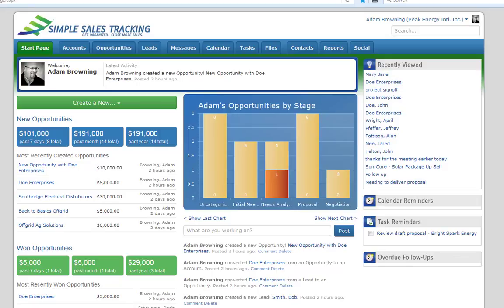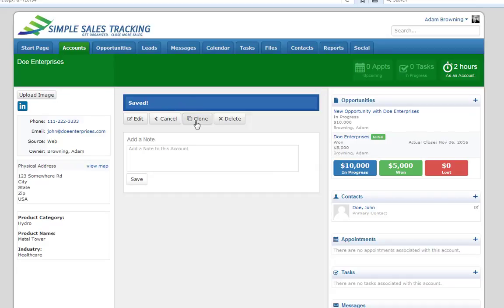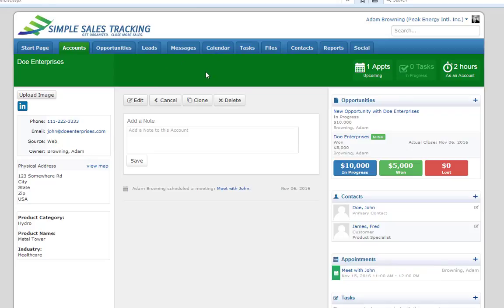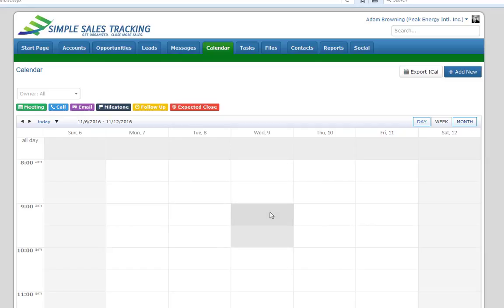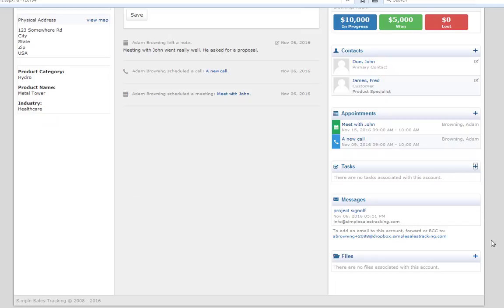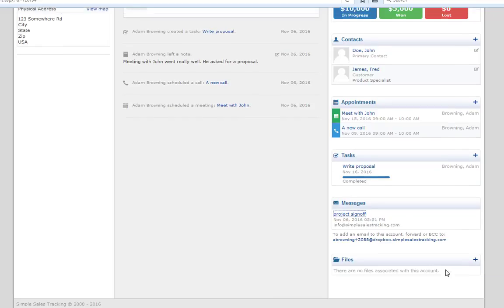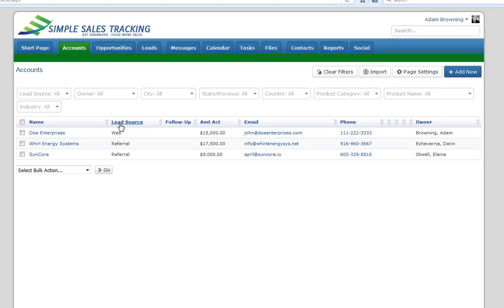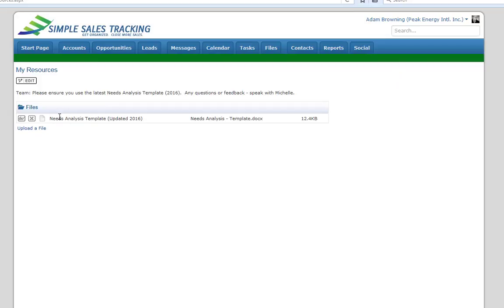Dive Deeper into Accounts by Adding Contacts, Tasks and Appointments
Take a closer look at creating tasks, appointments and contacts and see how they are linked to to your sales.